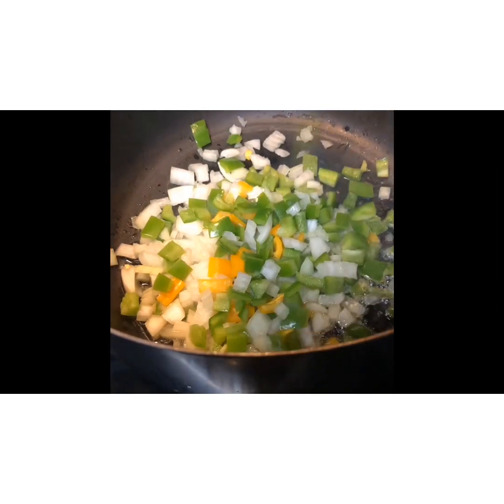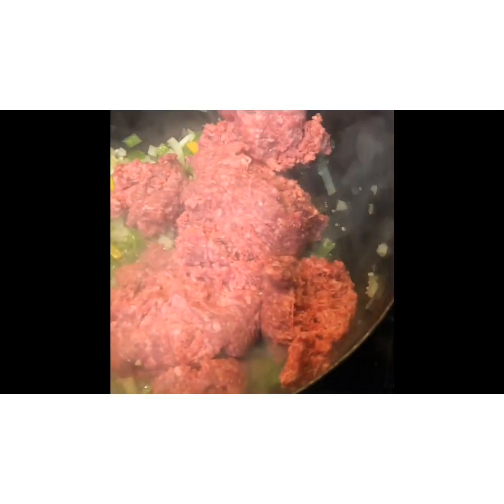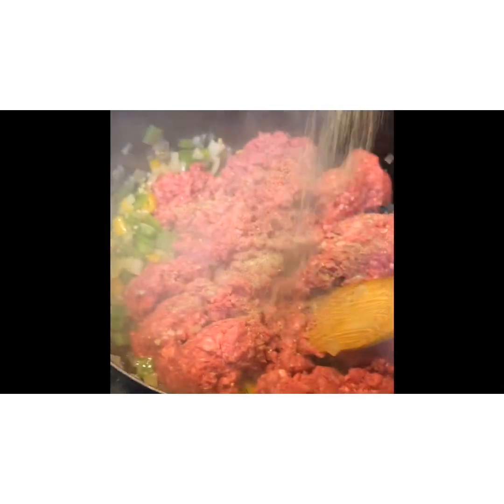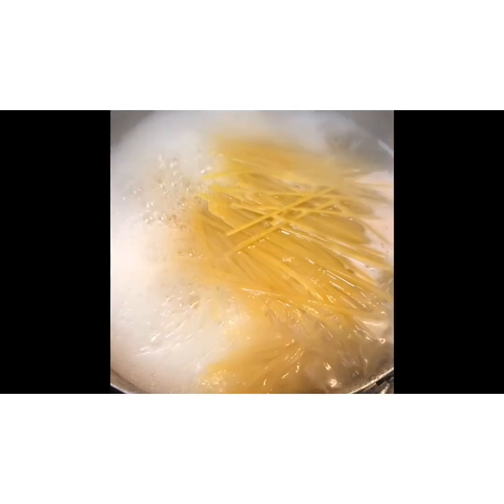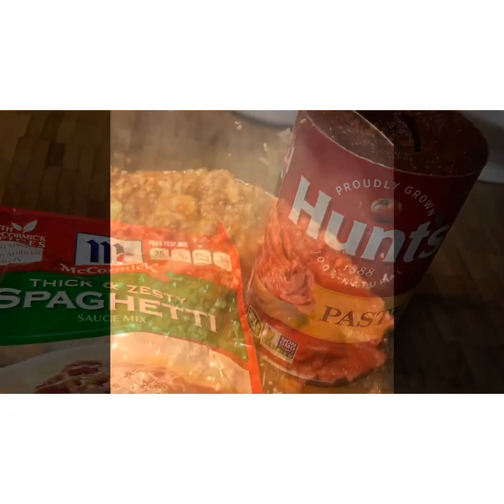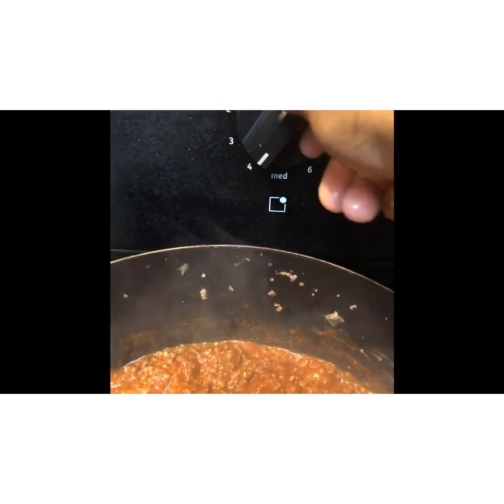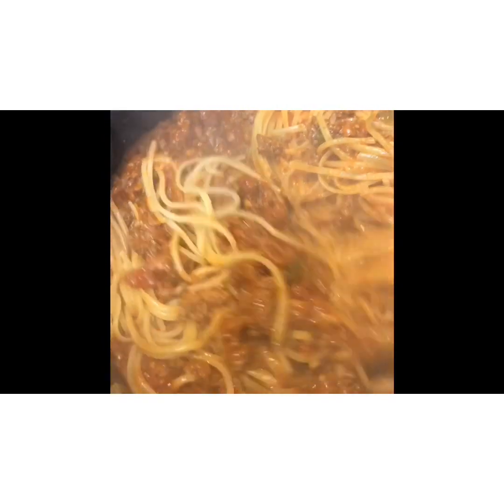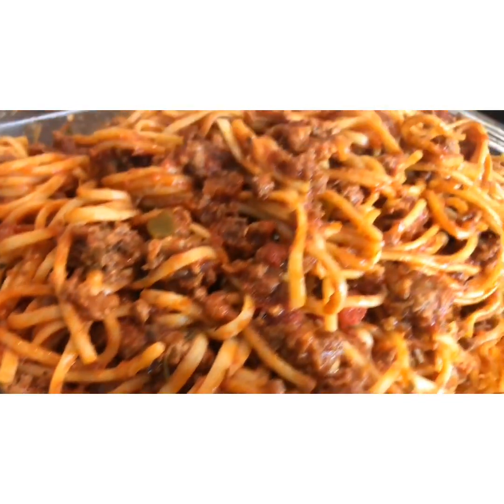Cooking with Shades of Randi Eatz..Homemade spaghetti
This is a quick video showing you how I make my chunky linguine spaghetti.

1 bell pepper
1 large yellow onion
2 large cloves of Garlic
2-3 lbs of Ground beef
3 jars is prego spaghetti sauce I used the tomato garlic and onion
1 pack of zesty and herb powder spaghetti sauce
1 can of tomato paste
1 pack of sweet Italian sausage links
1/2 to 1 cup of water
Salt and complete season to season your meat
1-2 pack of spaghetti noodles or linguine noodles

IG Shades of Randi Eatz
 Twitter Shades of Randi Eatz and beatz